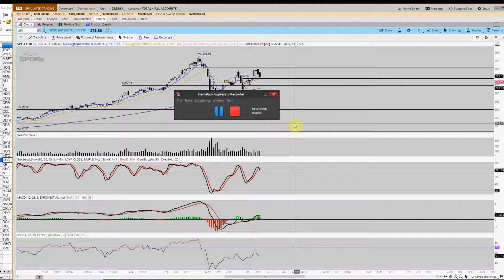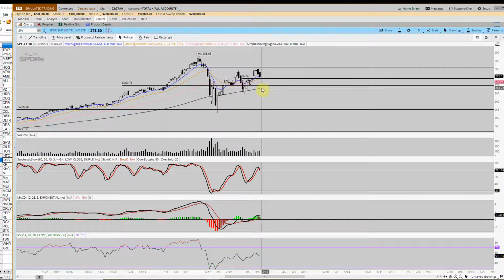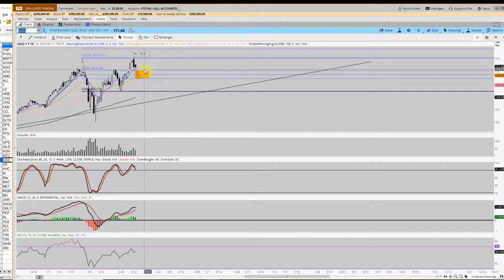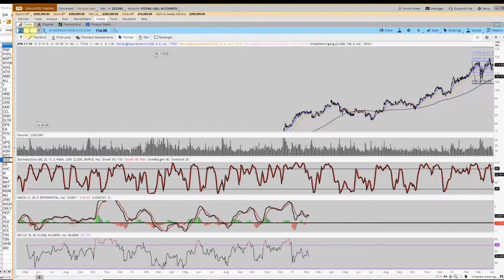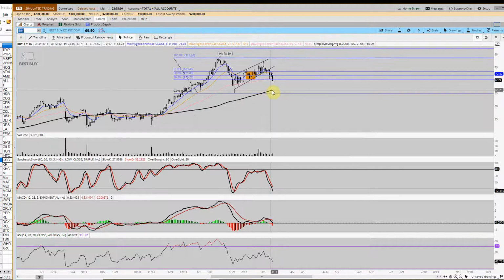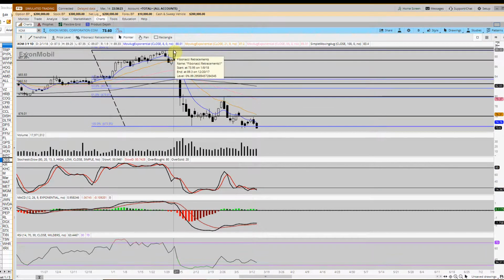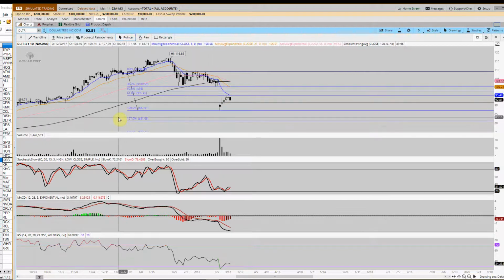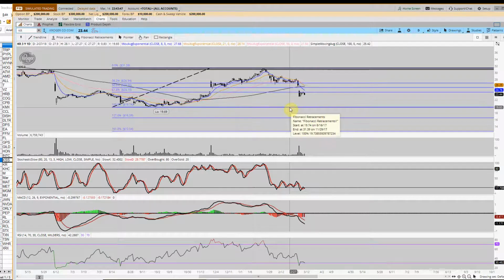3 15 18 Market Update: No Man's Land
Market Update: No Man's Land - We are in the middle of two gaps that have only half filled.  I'm keeping my positions light until a trend becomes clear.  However, I do see some individual stocks I'm bearish on that I may consider depending on price action early in the day tomorrow.

Holdings

Potential Set Ups

$SPY $QQQ $MA $JPM $INTC $FSLR $BBY $CVS $XOM $DLTR $KR